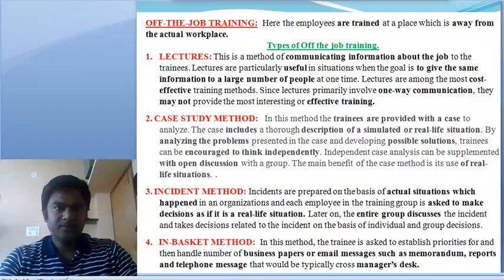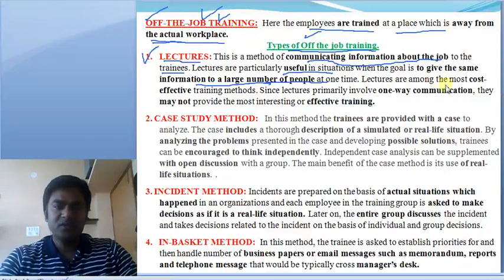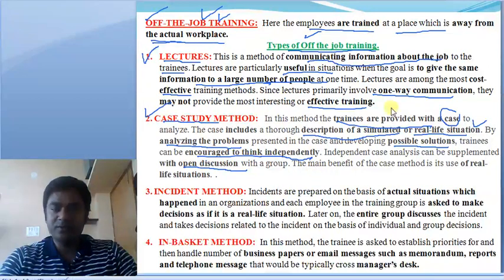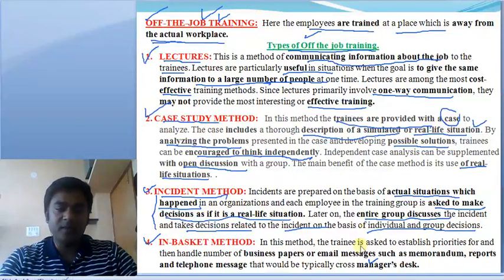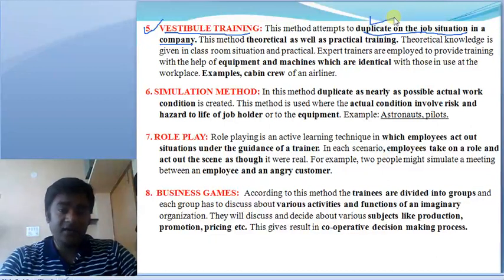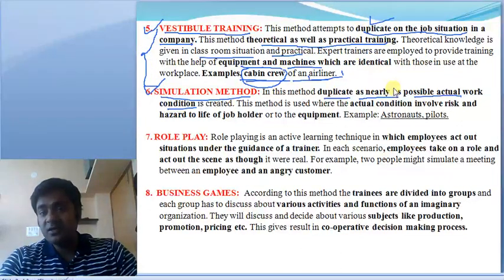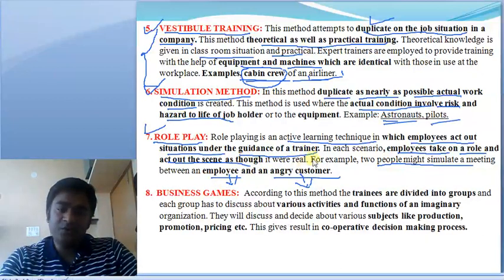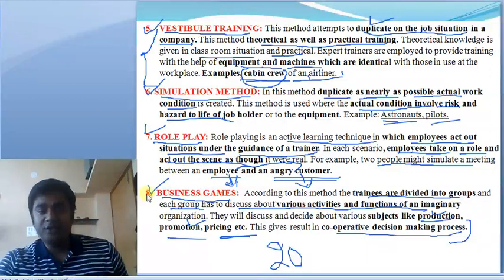HRM : Methods of training (Off the Job)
Types of off the job training are explained.
1. LECTURES
2. CASE STUDY METHOD
3. INCIDENT METHOD
4. IN-BASKET METHOD
5. VESTIBULE TRAINING
6. SIMULATION METHOD
7. ROLE PLAY
8. BUSINESS GAMES